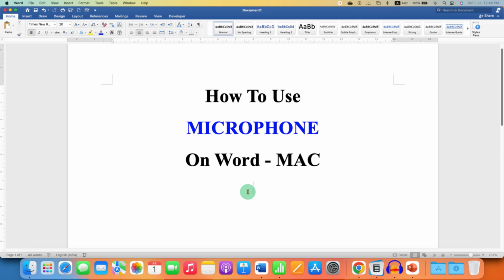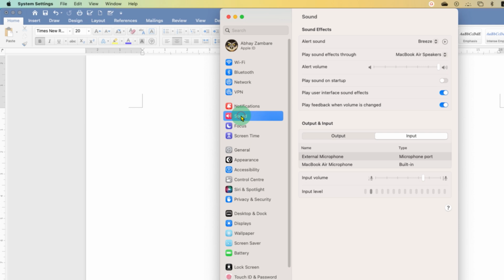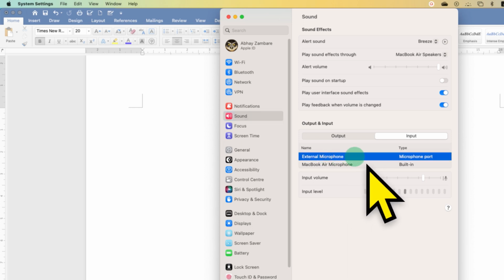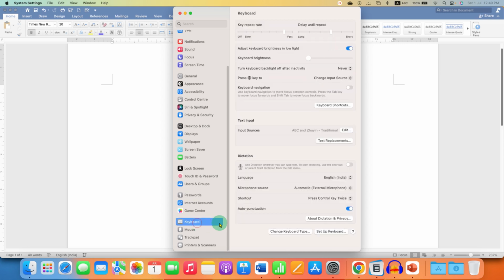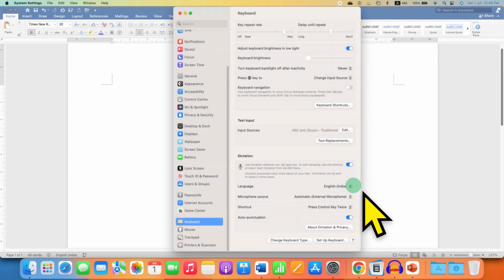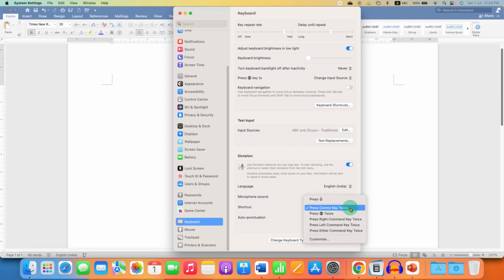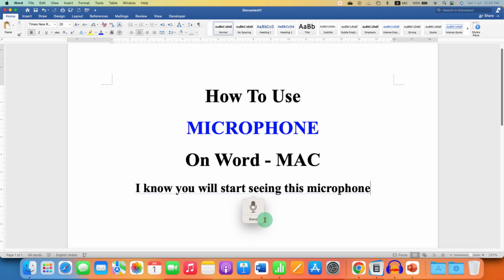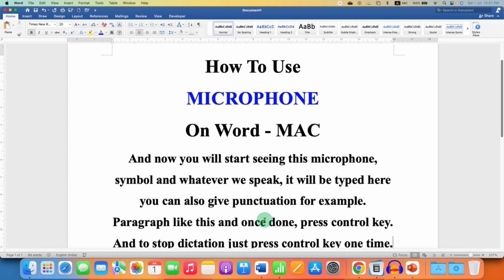How To Use Microphone On Word - [ MAC ]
How to Use Microphone on Word MAC (2023) is shown in this videoSo you can use your microphone on MacBook to dictate text in Microsoft Word for MAC. Dictation can save time when you are writing documents.
Here are the steps on how to use microphone on Word for Mac:

1. Open Microsoft Word on your Mac.
2. Go Click on Apple Logo and Click on System preferences
3. Scroll Down at the Botton Under the Keyboard enable Dictate select the language and keyboard shortcut that will be used to activate the microphone
4. Go to back to Word Document and double press the key you as selected as shortcut eg CTRL to see the Microphone logo
5. Start talking and watch as your spoken words appear on the screen.
If you make a mistake, simply delete the incorrect text and dictate the correct text.
When you are finished dictating, click on the Dictate button again to turn off dictation.

Here are some tips for using microphone on Word for Mac:

Speak clearly and slowly.
Avoid background noise.
0:00 Intro
0:16 Enable Dictate on MAC
1:21 Dictate Shortcut Key on MAC